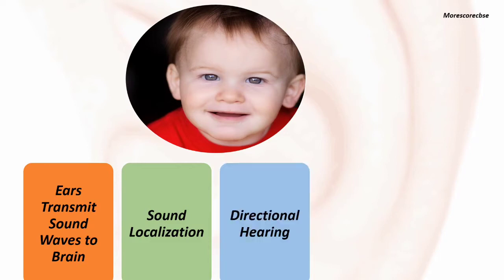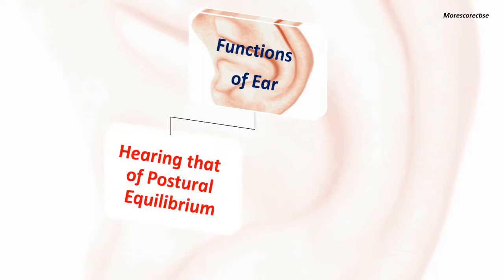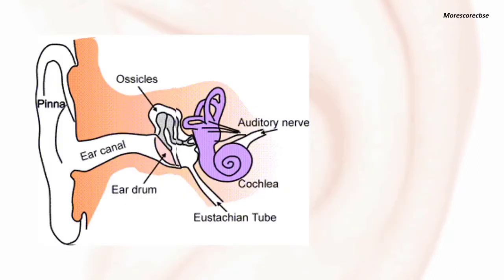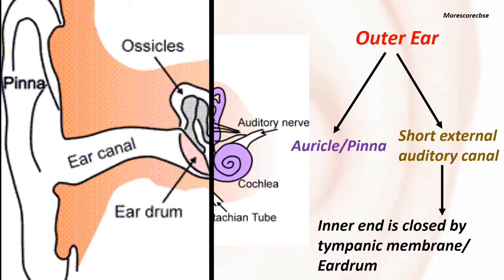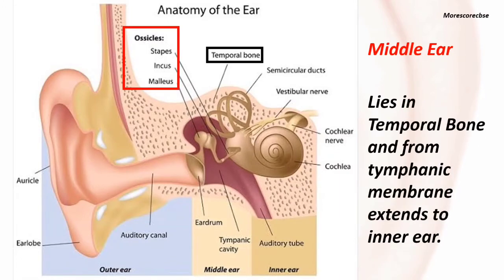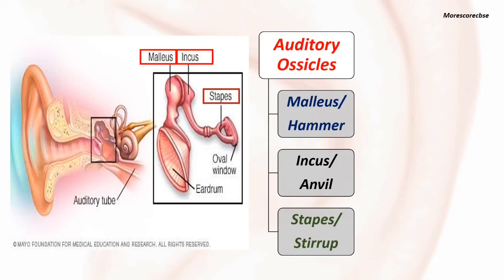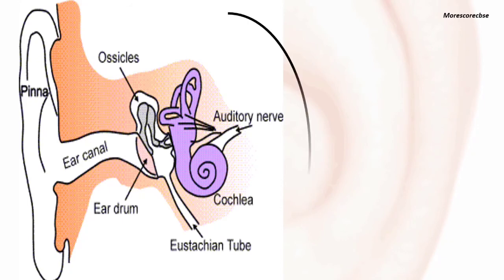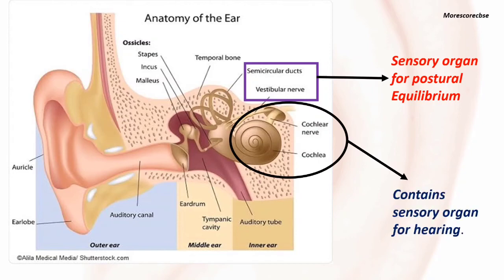Cbse Class 5 | Basics of Human Ear | Science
Hi kids today came up with a new video on basics of Human Ear, Structure and parts of Ear and Function of Ear in simple explanation.
Topics covered are:
Why we are having Two Ears?
What is the Function of Ear?
Structure of Ear?
Describe the Parts of Ear with its Function?
Image Credits:
How Ear Works: